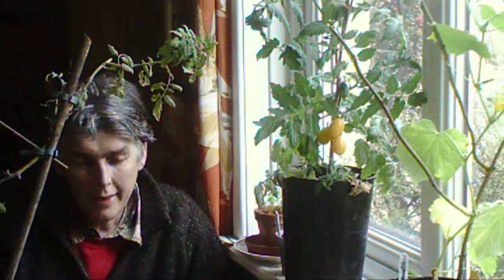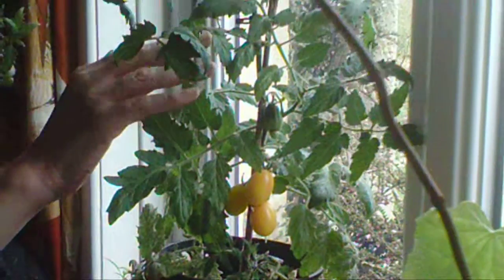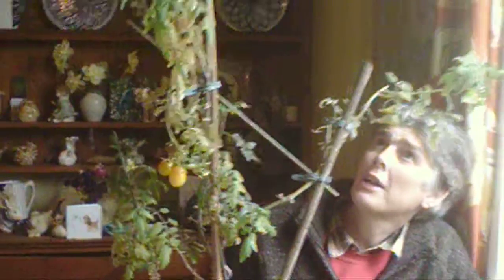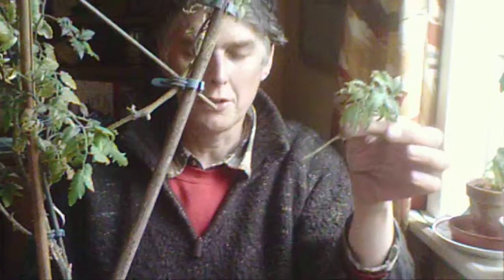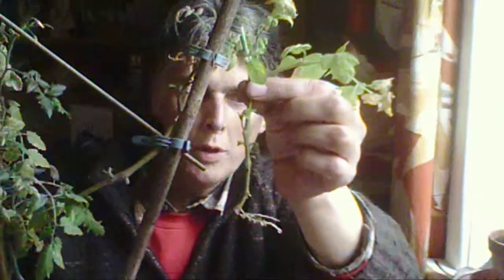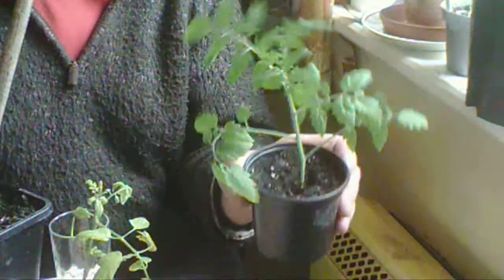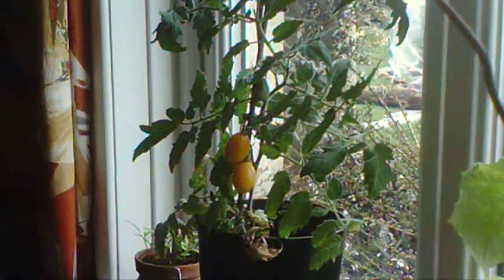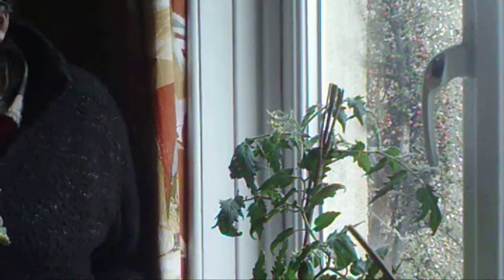How to take Tomato cuttings, Yellow Plum April 2013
Filmed on Vivitar DVR 426 HD Camcorder